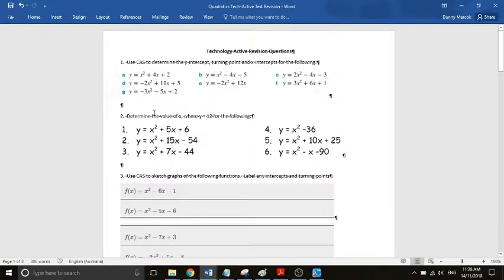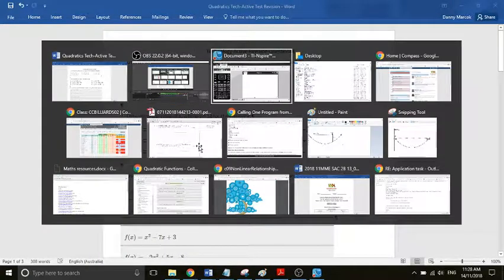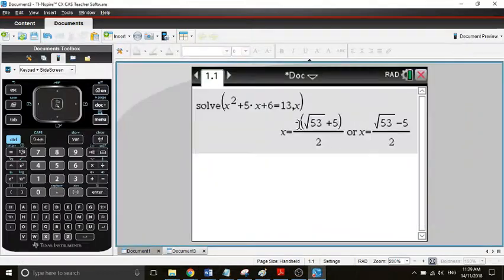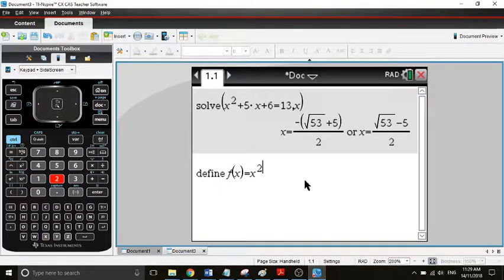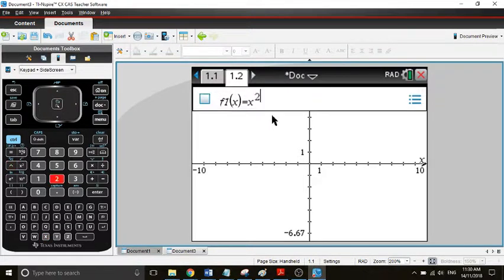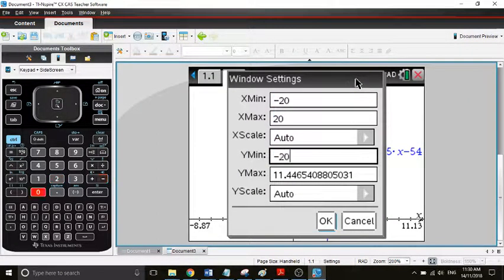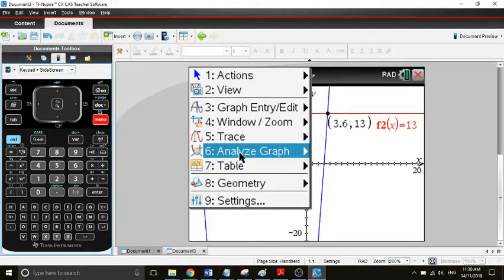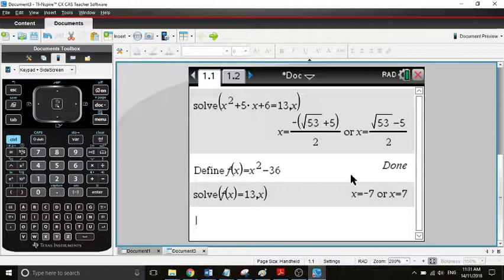Year 10 Quadratics Tech Active 2